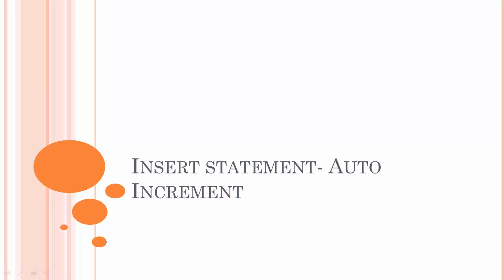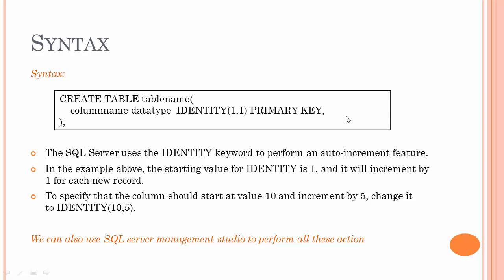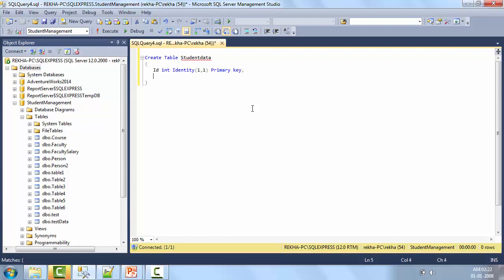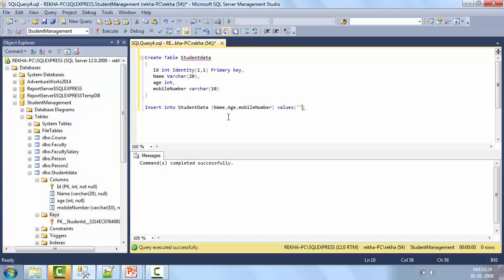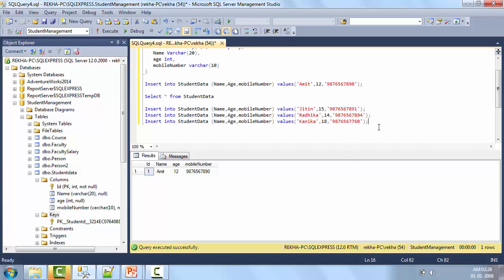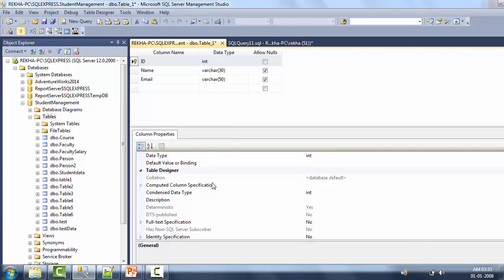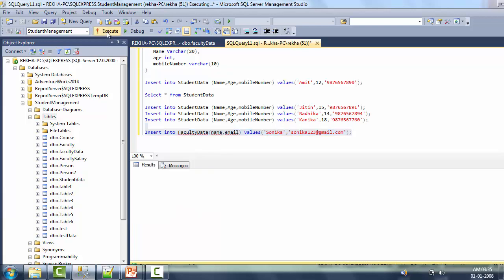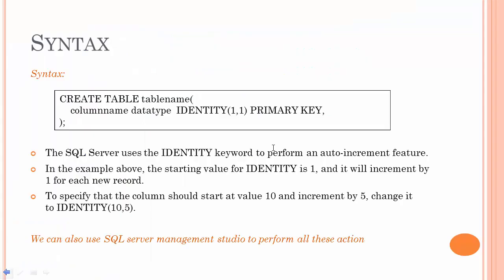#7 Auto Increment | Starting AUTO INCREMENT with a particular Number in SQL | Skillari |Free Course